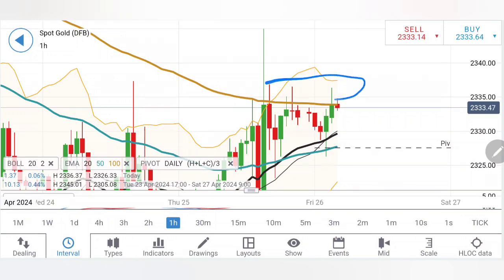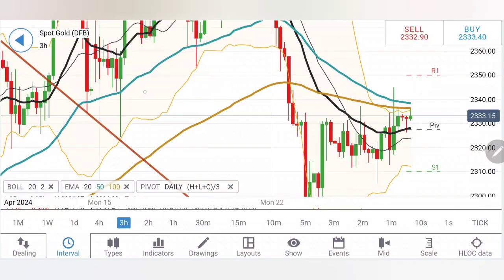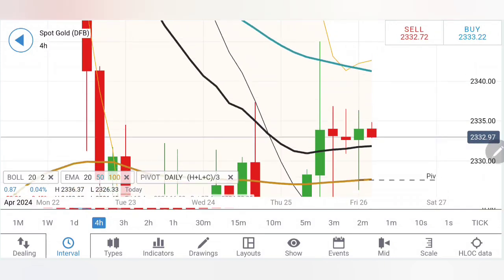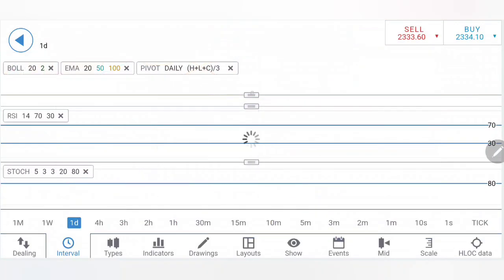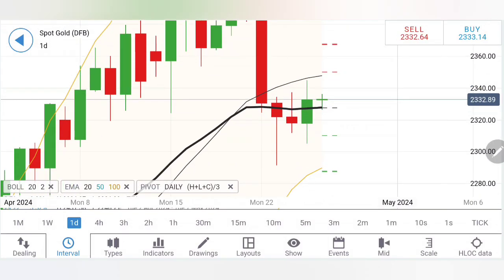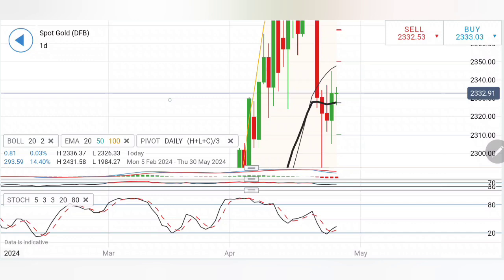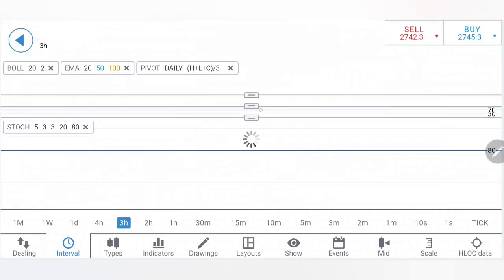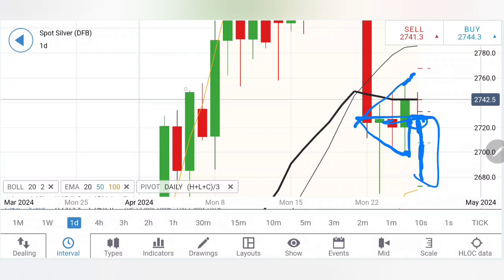Will Gold Price Rise Today? Should You Buy Gold Today? Gold & Silver Trading Target Today 26 April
Welcome to Ankit Jain-Official, your go-to source for in-depth financial market insights, focusing keenly on gold and silver rate predictions and the art of technical analysis. In today's video, we delve into the crucial question. A question that has traders on the edge of their seats. Whether you're starting your trading journey or you're a seasoned investor, this analysis will shed light on current market trends, offering a comprehensive look at gold and silver's trajectory.

Discover pivotal support levels, anticipate market reversals, and gain exclusive buy/sell levels to strategize your trades for potential profits. Our breakdown includes an intricate technical analysis, unpacking the dynamics behind gold and silver's price movements and providing actionable trading strategy insights. This video is tailor-made to enrich your trading strategy with nuanced market trends analysis, ensuring you're well-equipped to navigate the volatile terrains of the commodities market.

Don't miss out on the wealth of knowledge shared in our videos.

For subscriptions, mentorship registration, and more, follow the links provided.

Looking forward to guiding you through more profitable trading sessions. Happy trading, and let's unlock the secrets to mastering the markets together!